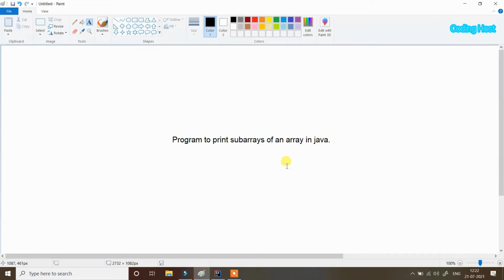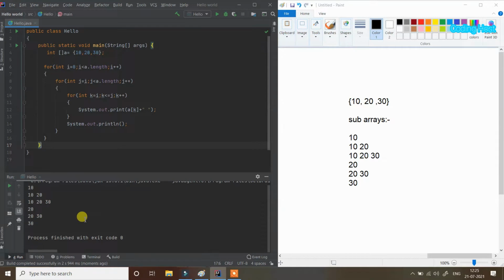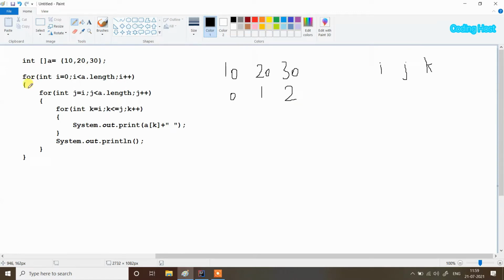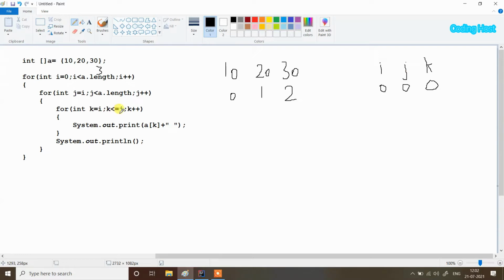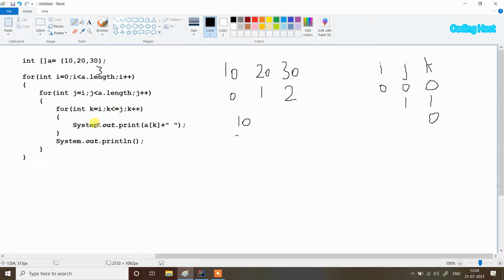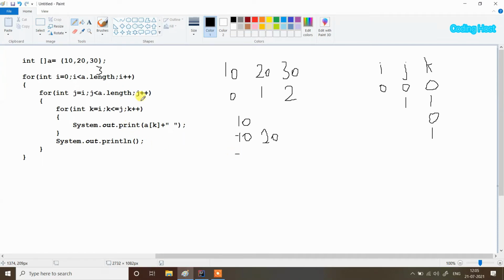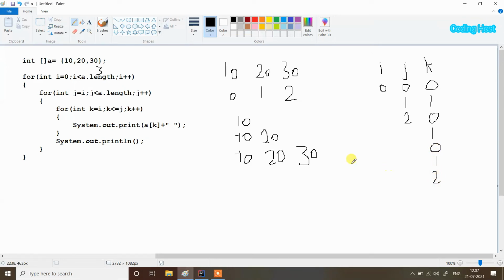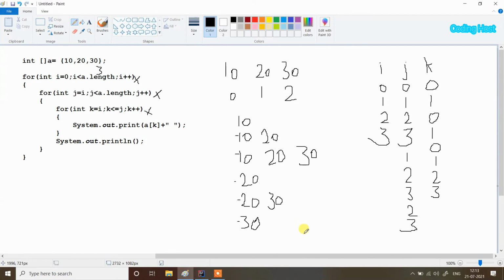Subarray | Subarray of an array | Subarray of an array in java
In this video, I will show you program to print subarray of an array in java.